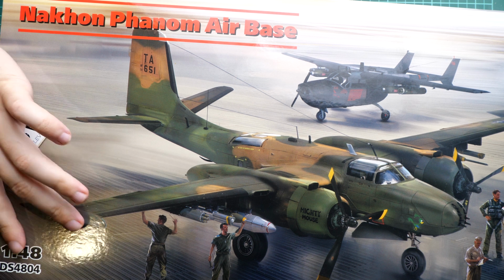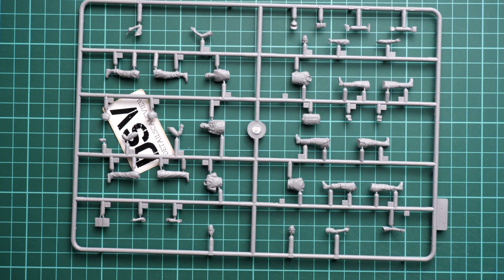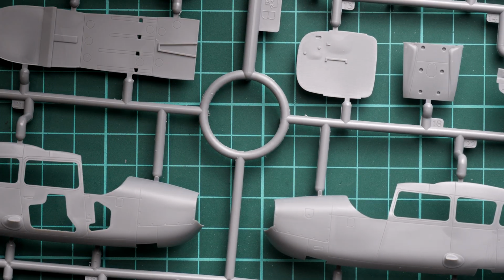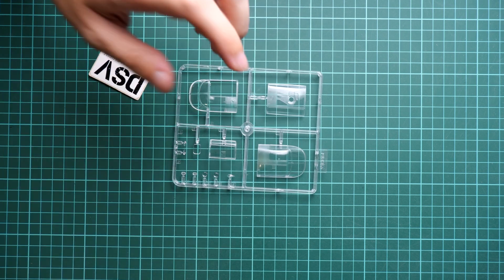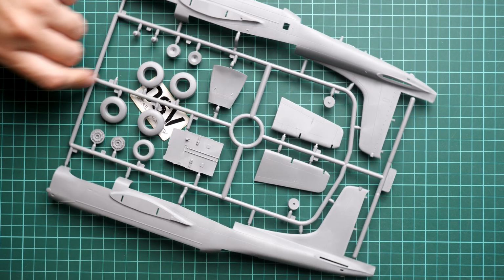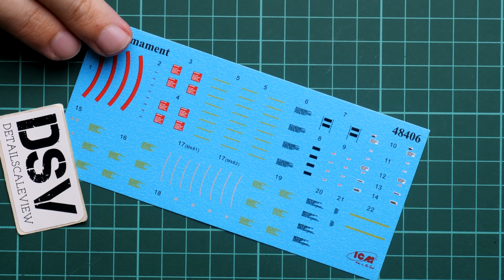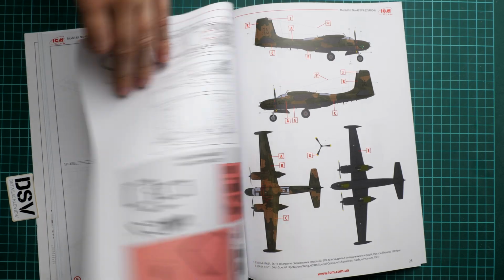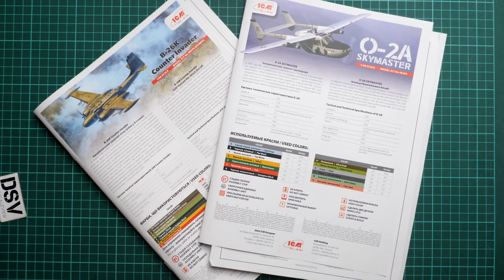ICM 1/48 Nakhon Phanom Air Base (DS4804) Review